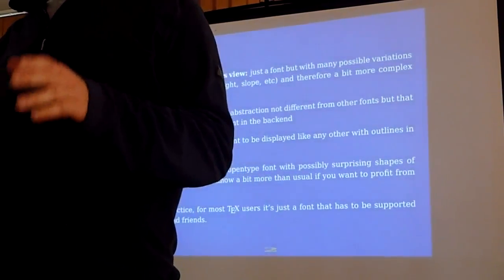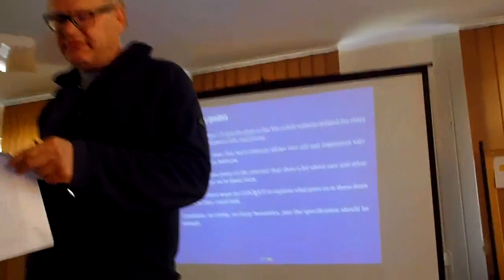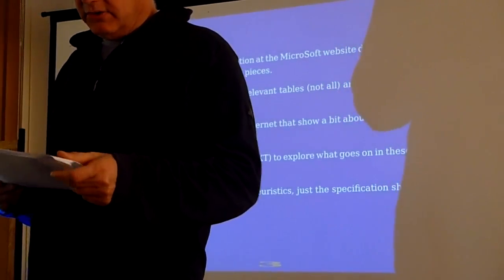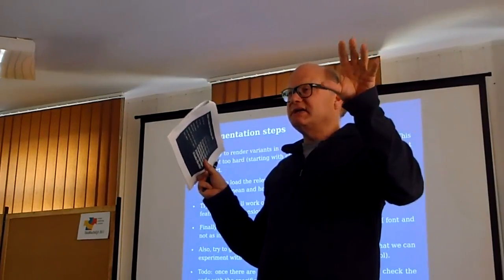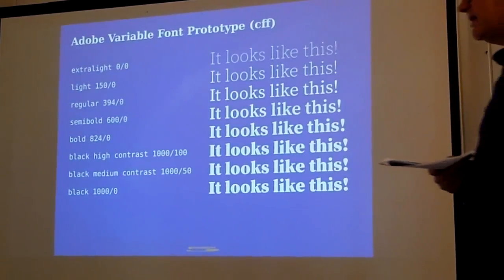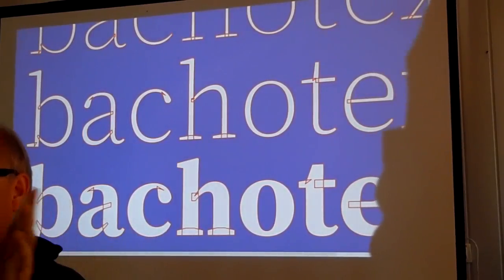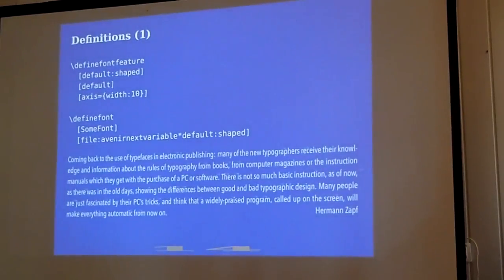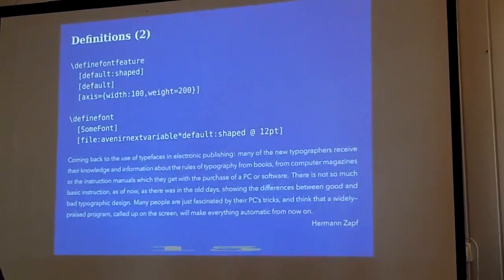kolorowe fonty aktualizacja i spojrzenie w przyszlosc 4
PL.

Kolorowe fonty, aktualizacja i spojrzenie w przyszłość. cz. 4.
Hans Hagen, Taco Hoekwater.

Streszczenie

Współprezenterzy: Lorien Otten, Lara Brandligt and Teun Otten.

Dzieci komunikują się za pomocą języka zwartego oraz obrazków, takich jak emotikony (emoji). Obrazki te często nie mają wielu detali, co jest zgodne z niedawnymi badaniami w Holandii, które wykazały, że dziecięce obrazki nie są bogate w detale. Polscy guru odpowiedzialni za wolne fonty lm oraz gyre nie pokwapili się do dostarczenia dzieciom ich ulubionych piktogramów, tak więc cel ten trzeba osiągnąć inaczej.

Społeczność ConTeXta dysponuje tak zwanymi fontami Cowfonts, obecnie dostępnymi w wersji kolorowej. Po dziesięciu latach font „koeiletters” doczekał się unowocześnienia. Nowa wersja używa technologii OpenType do połączenia istniejących czterech fontów PostScript Type1 w jeden font typu truetype.

Kontynuacją tego będzie zbiór emoji Duane'a Bibby'ego. Taco przekształci (zgrubne) rysunki we właściwe kolorowe fonty obwiedniowe, Hans zapewni, aby to zadziałało w TeXu, a (pierwszy) zestaw znaków zostanie wybrany przez naszych przyszłych użytkowników: dzieci.

W trakcie prezentacji Taco najpierw wprowadzi technologię (do czego jako przykładu użyje najnowszej wersji Cowfonts), potem Hans powie krótko o obsłudze fontów kolorowych w LuaTeXu, a na koniec Lorien, Teun oraz Lara poproszą publiczność o ocenę, które z małych obrazków mają sens.

EN.

Colorful fonts, an update and peek into the future. part. 4.

Abstract

Co-presenters: Lorien Otten, Lara Brandligt and Teun Otten.

Kids communicate in compact language and pictures like emoticons (emoji). These pictures are often also not that detailed which actually suits recent studies in NL that show that drawings that kids make themselves become less detailed. The Polish font gurus repsonsible for the free lm and gyre fonts never got to providing kids their beloved pictograms so that goal has to be achieved differently.

The ConTeXt community has the so called cowfonts, now avialable as color font. After ten years, the “koeiletters” font is ready for an update. The new version uses OpenType technology to combine the existing four PostScript Type1 fonts into a single truetype font.

A follow up on this will be an emoji set designed by Duane Bibby. Taco will convert the drawings (roughs) to proper color outlines fonts, Hans will make sure they work well in TeX, while the (first) subset will be chosen by our future users: kids.

During this presentation Taco will first introduce the technology (for which he will use use the latest cow fonts as example), then Hans will quickly tell a bit about how the color font technology is supported in LuaTeX, and then Lorien, Teun and Lara will challenge the audience to tell them which little pictures make sense.